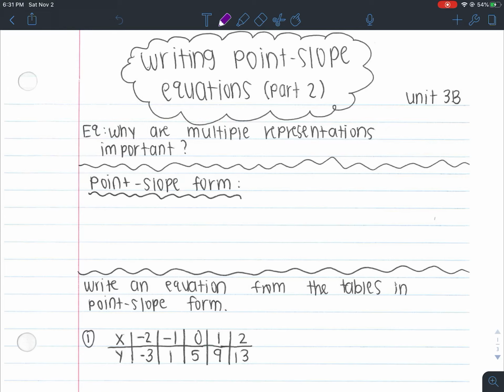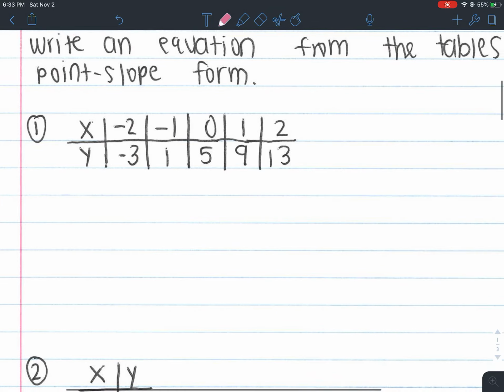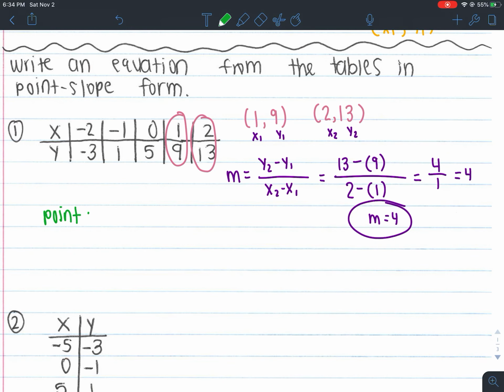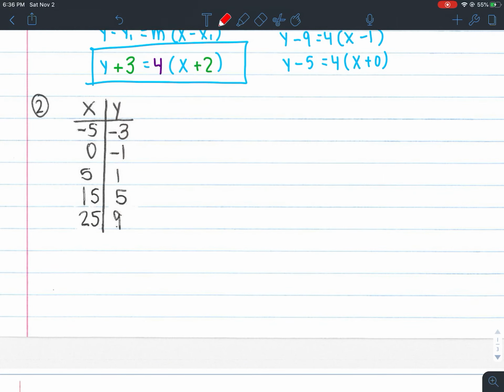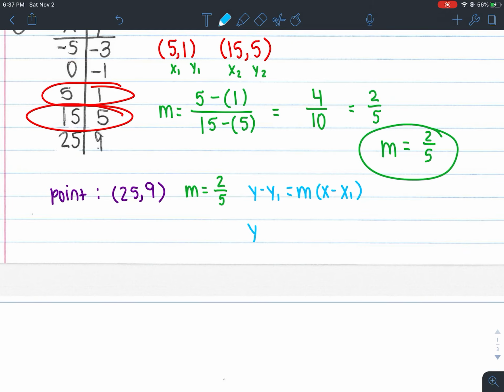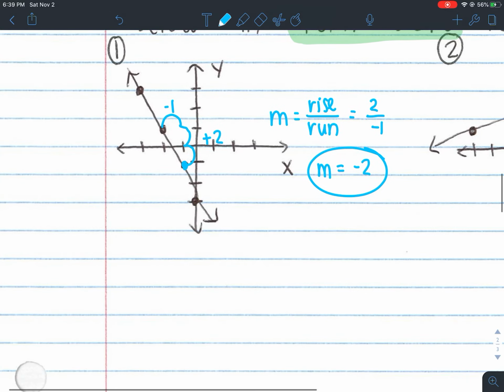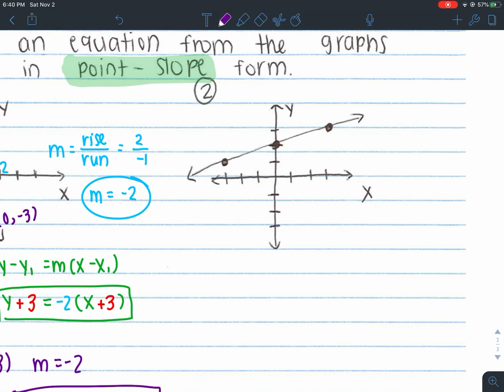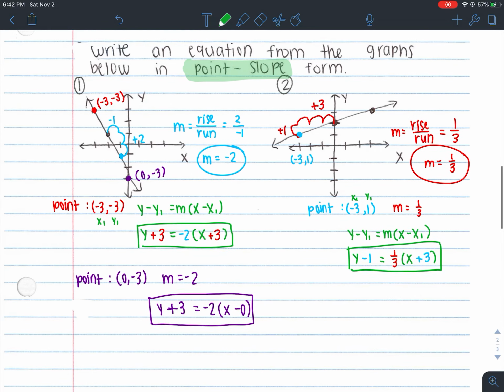Writing Point-Slope Equations AB (Part 2)